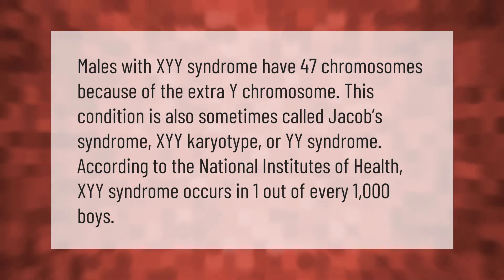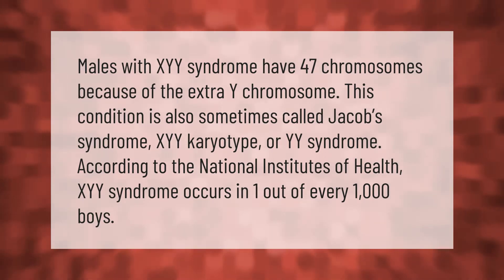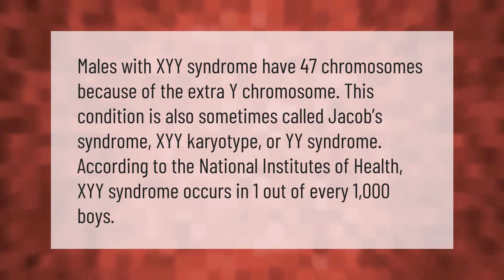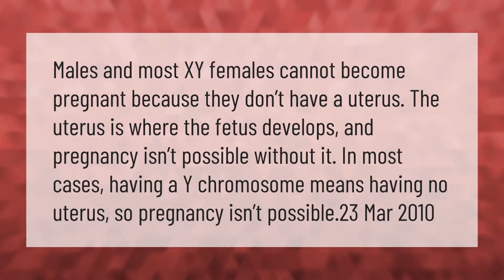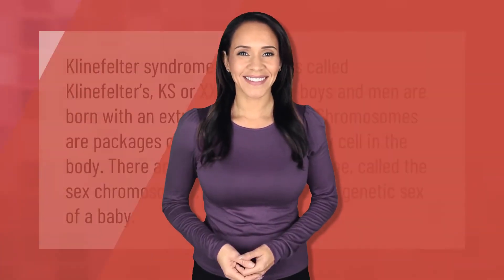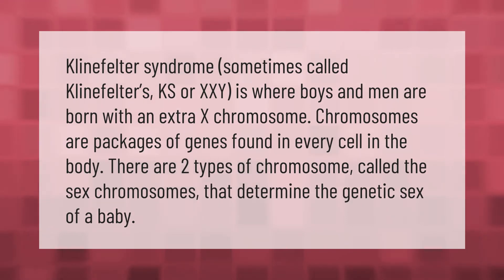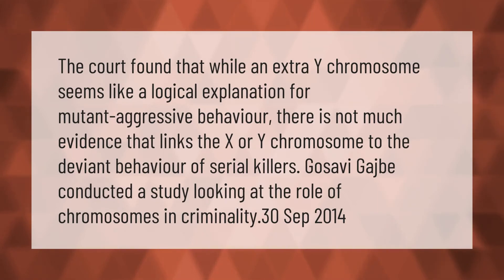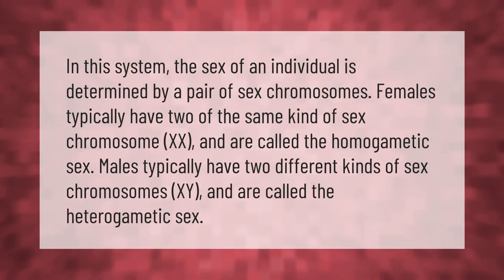Is a YY chromosome possible?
00:00 - Is a YY chromosome possible?
00:41 - Can an XY female get pregnant?
01:13 - What is XXY gender?
01:45 - Do serial killers have an extra chromosome?
02:18 - Is YY a female?

Laura S. Harris (2021, March 14.) Is a YY chromosome possible?
    AskAbout.video/articles/Is-a-YY-chromosome-possible-230442